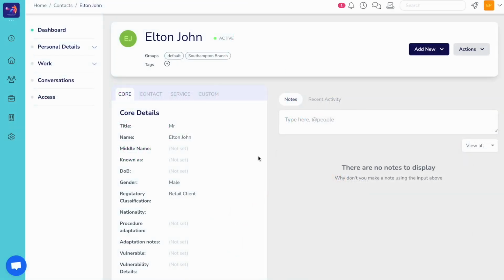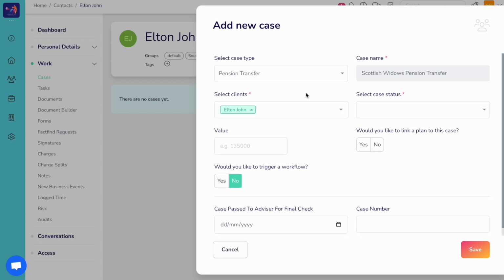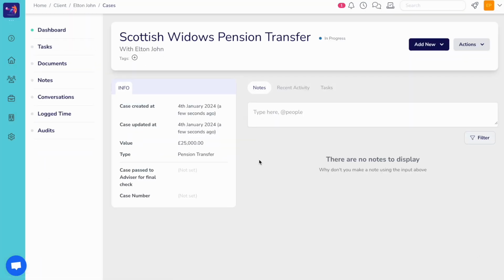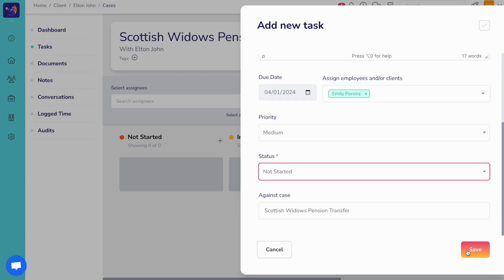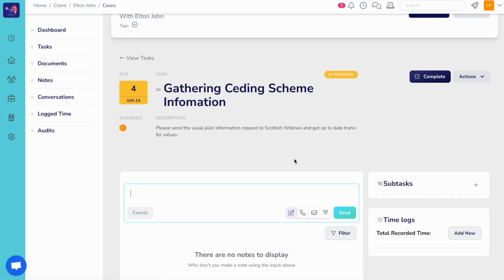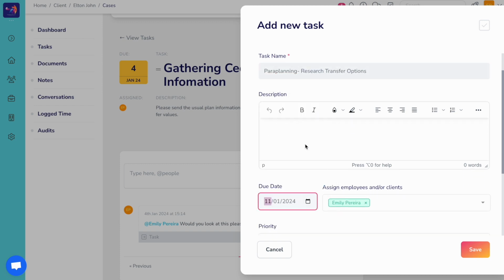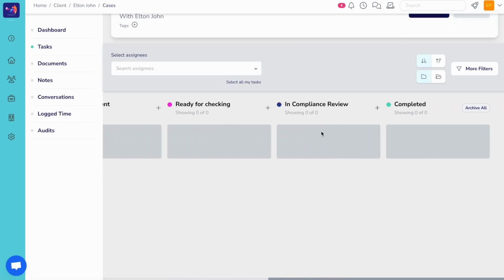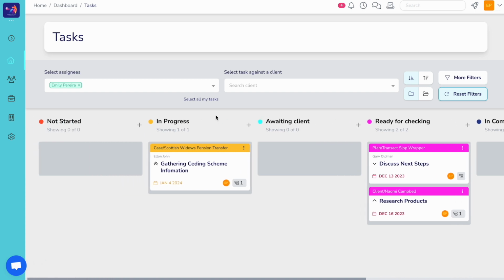A Deep Dive into Cases and Tasks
Here is an in depth look into Cases and Tasks in Plannr!

Further details on creating a case, as well as other useful Plannr info is available